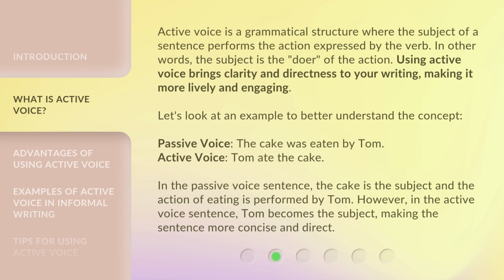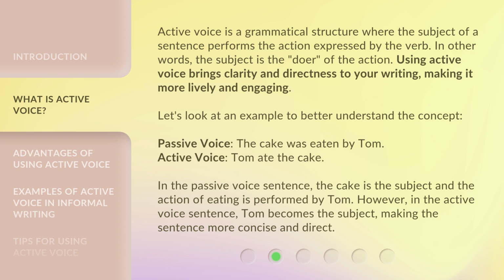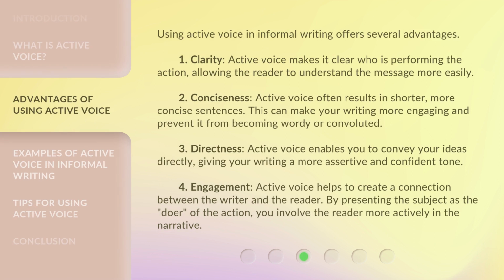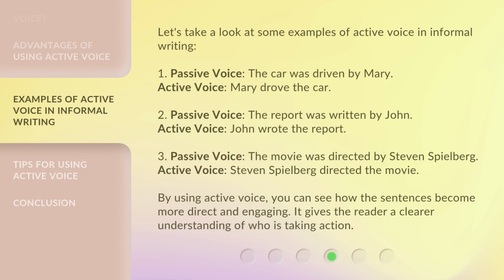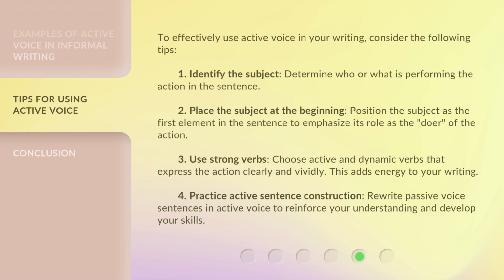Understanding Active Voice in Informal Writing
Mastering Active Voice for More Engaging Writing • Learn how to effectively use active voice in informal writing to enhance your communication skills and make your writing more engaging. Discover the advantages of using active voice, including clarity, conciseness, directness, and engagement. Follow our tips and tricks to master active voice and take your writing to the next level!

00:00 • Introduction - Understanding Active Voice in Informal Writing
00:37 • What is Active Voice?
01:26 • Advantages of Using Active Voice
02:21 • Examples of Active Voice in Informal Writing
03:04 • Tips for Using Active Voice